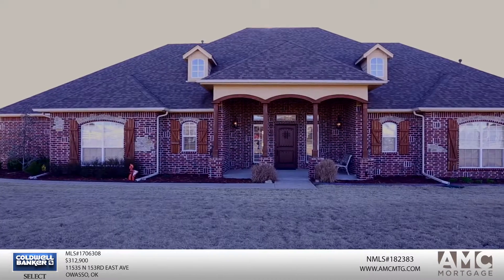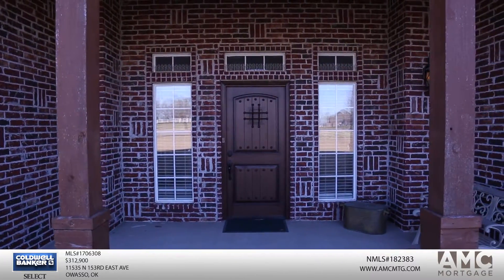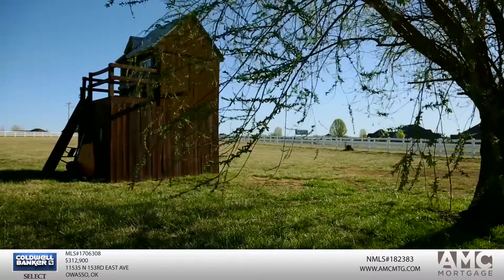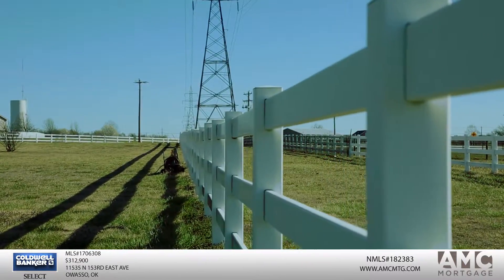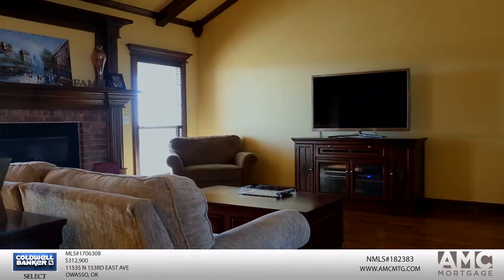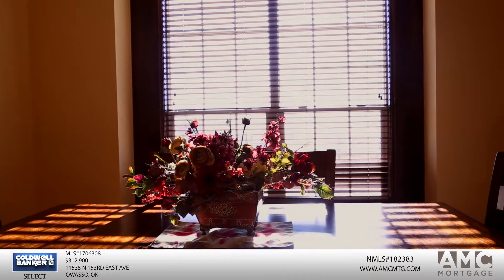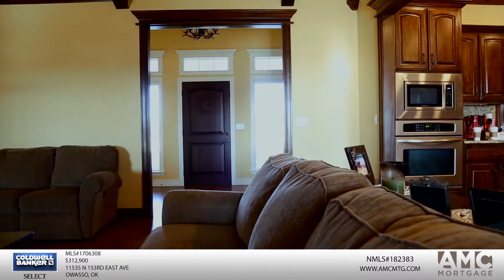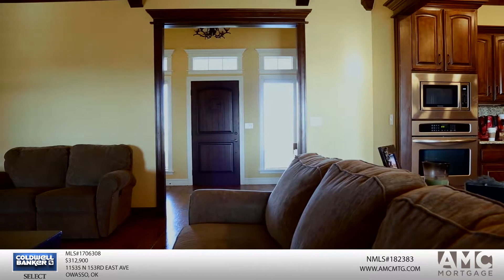Coldwell Banker and AMC Mortgage Present: 11535 N 153rd East Ave